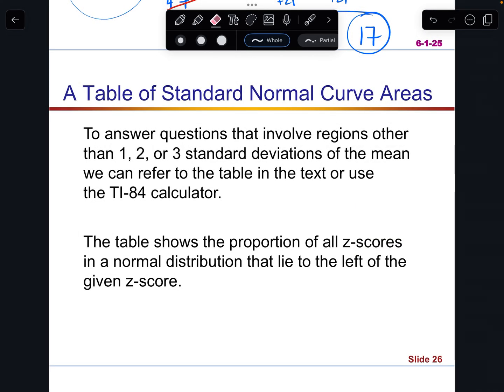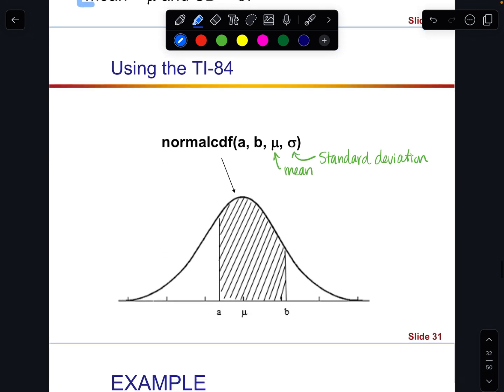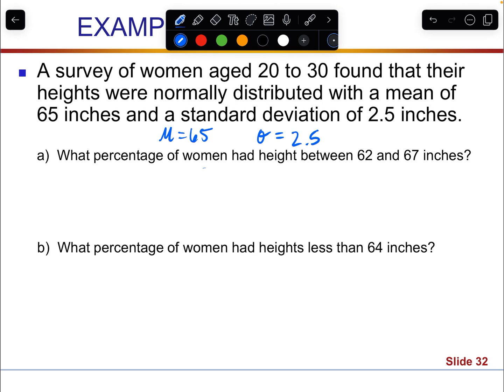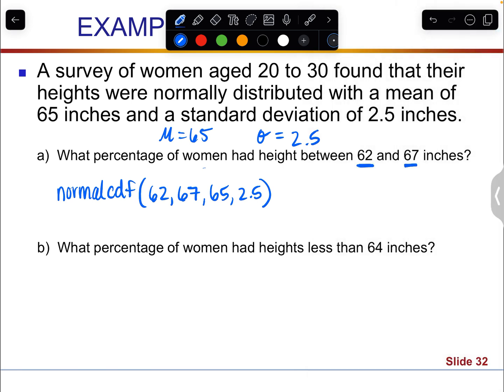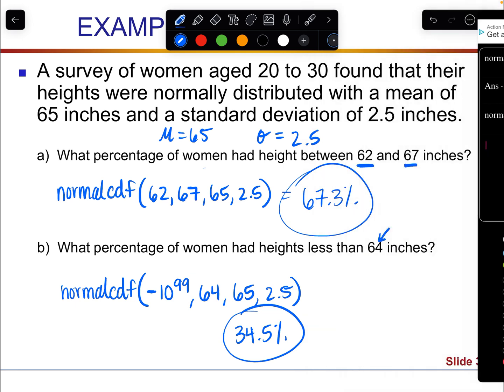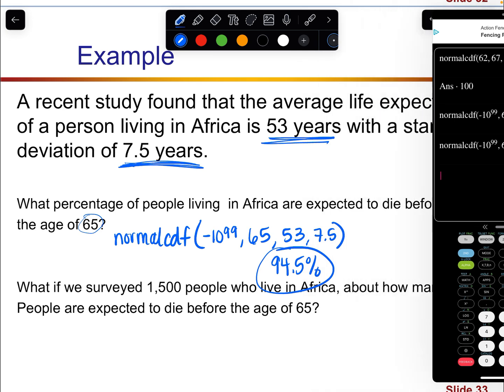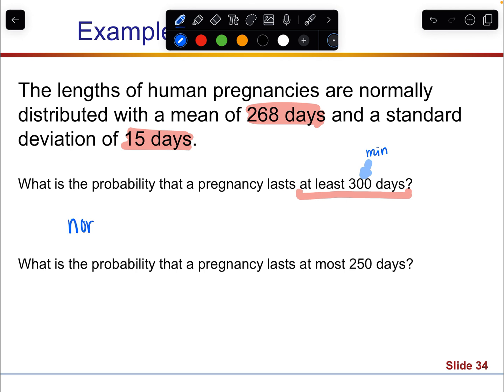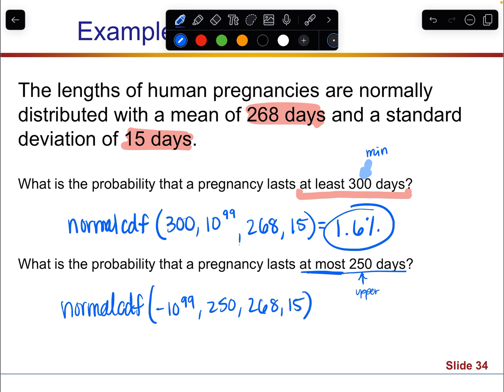Unit 6.4 Slides 26-34